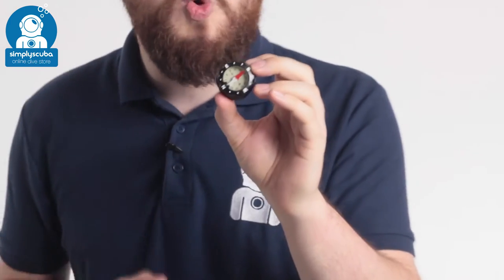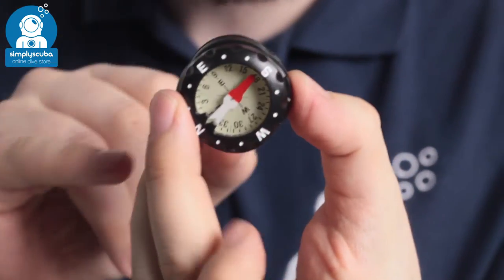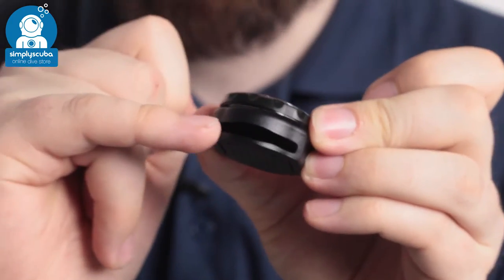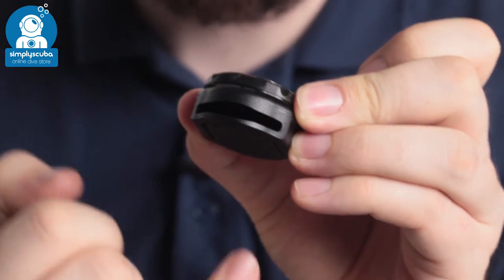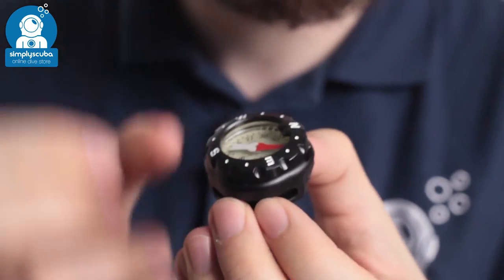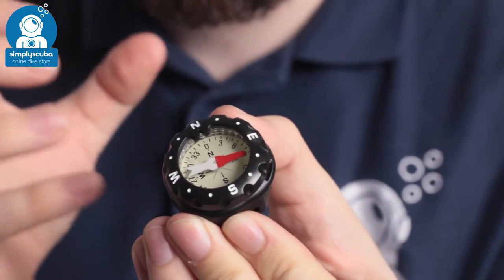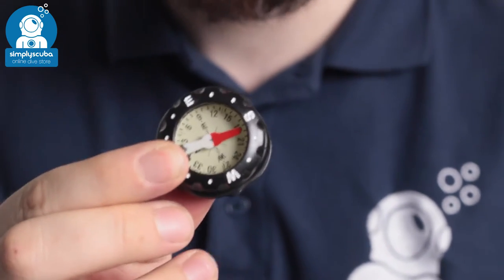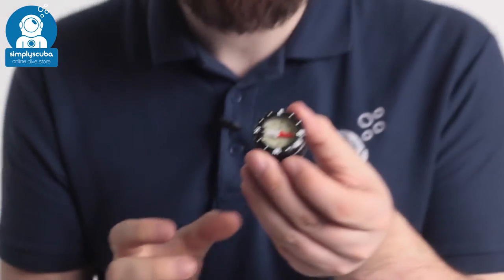Scubapro C1 Compass for Strap Mounting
The Scubapro C1 is a very small back up compass measuring 35mm wide and 17mm deep that is designed to be slide on to a watch strap of up to one inch in width and features a rotating bezel and fixed tilt needle.